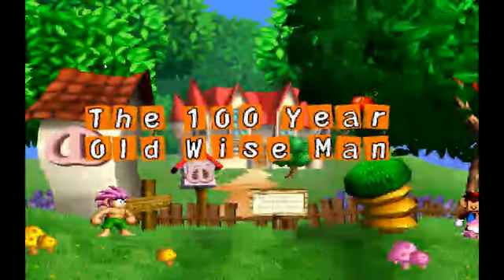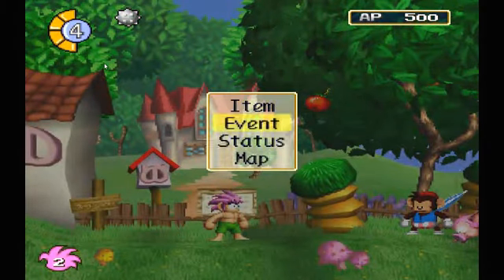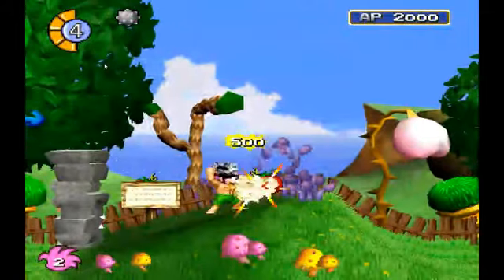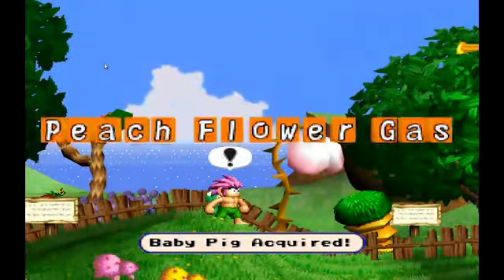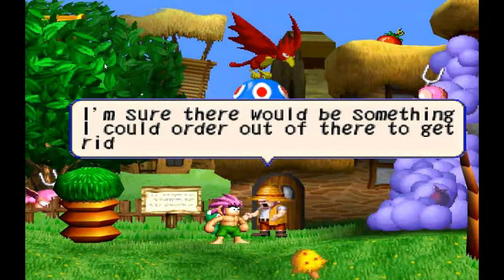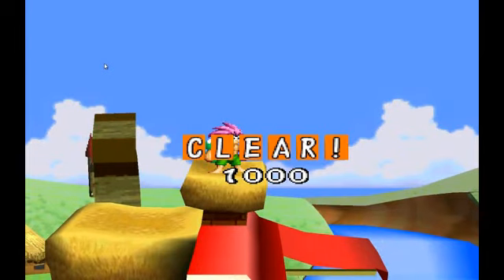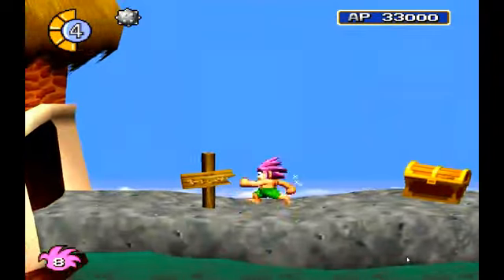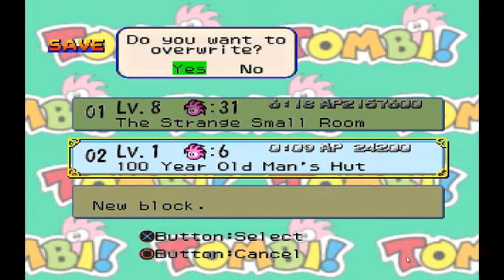Let's play Tombi!/Tomba! Part 1 - "OFF TO THE OLD MAN!"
First part of the "Let's play tombi/tomba" series, on this one I talk a bit about the game, show the controll and all that, and play untill the old man's hut.